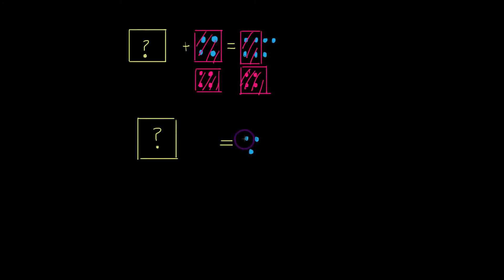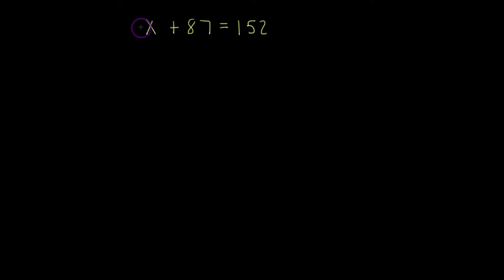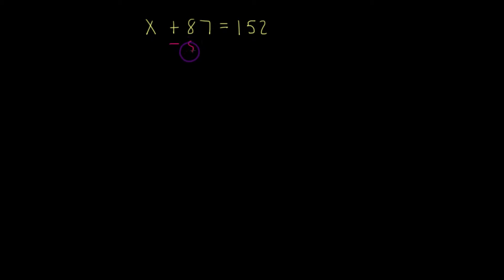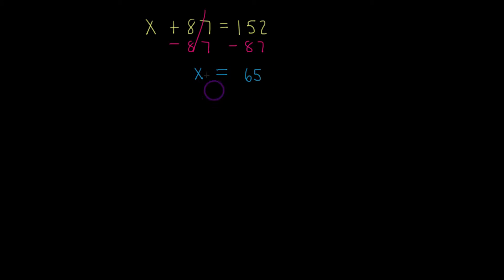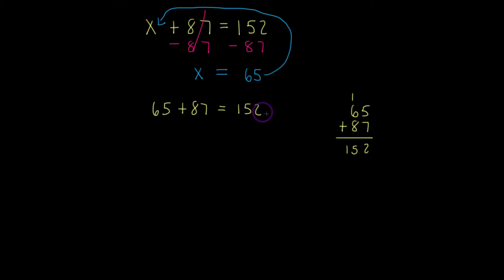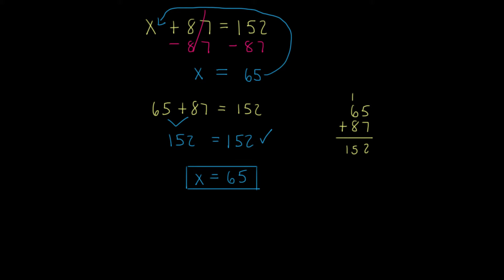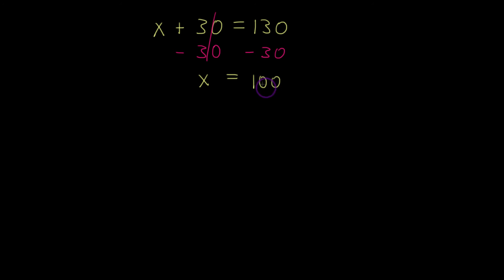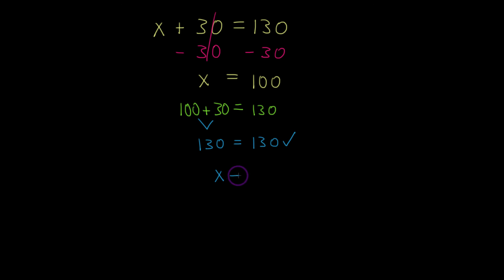538 s56 m6 2 5b addition equations